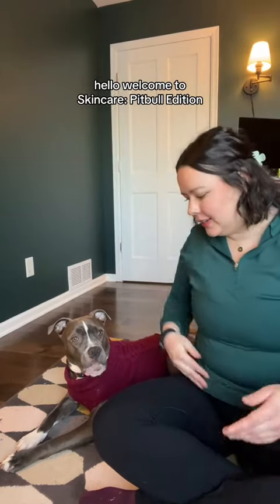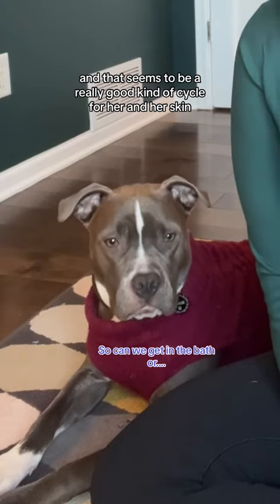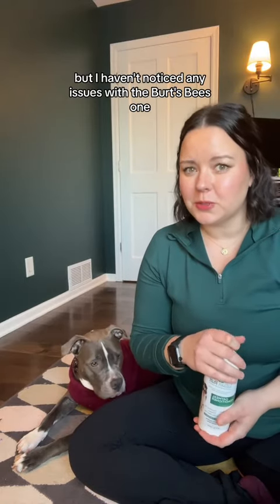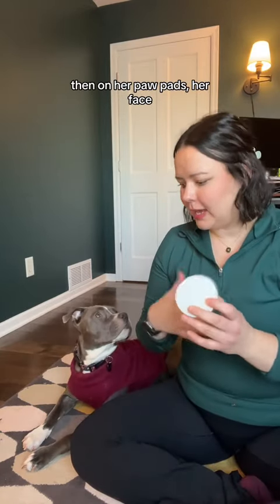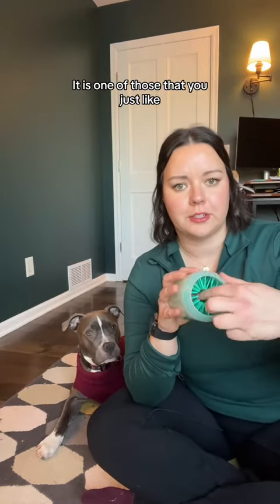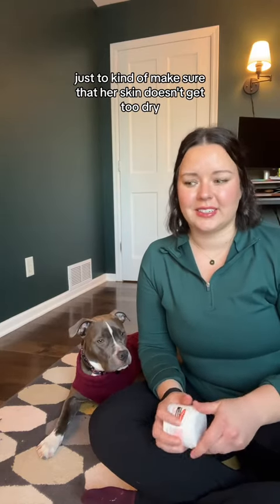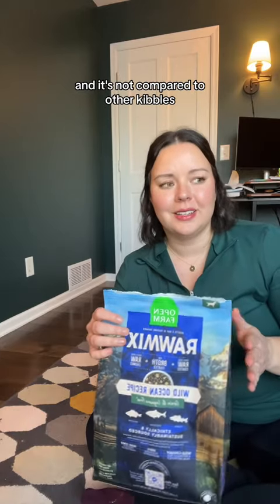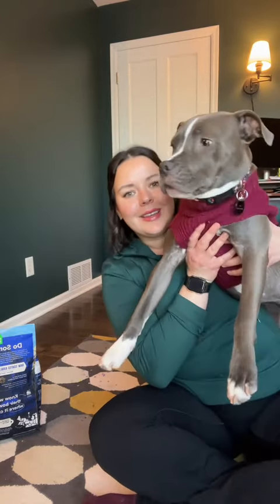Pitbull allergy tips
Are you struggling with the dreaded Pittie and bully breed allergies?! This video is for you! After a lot of trial and error we have found what works best for miss Meira. If you are struggling try out some of these tips and comment any tips you have learned!

All products are on our Amazon Storefront